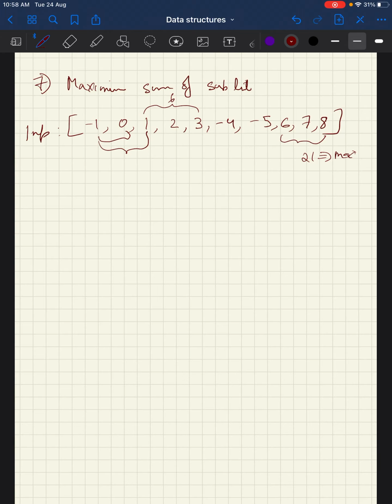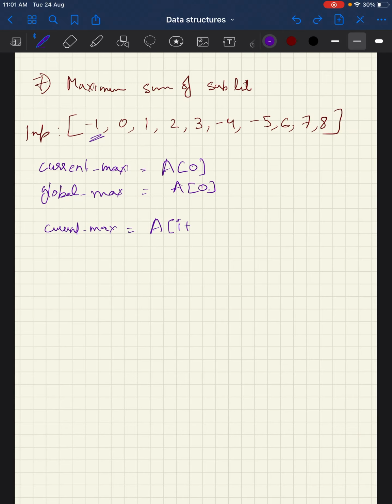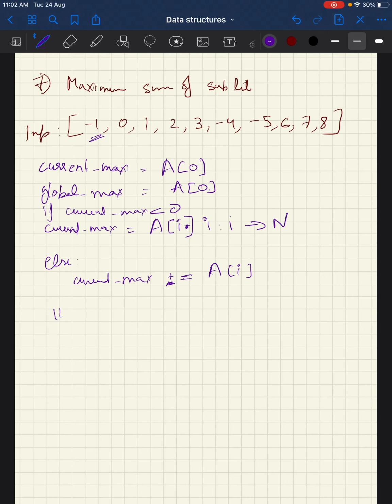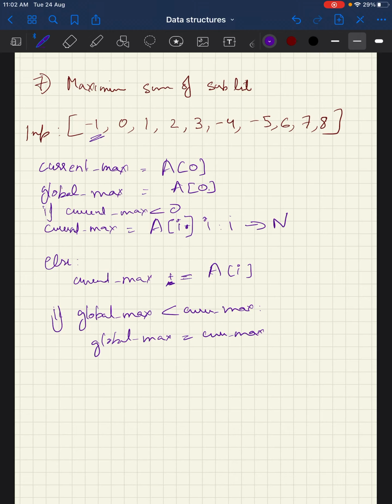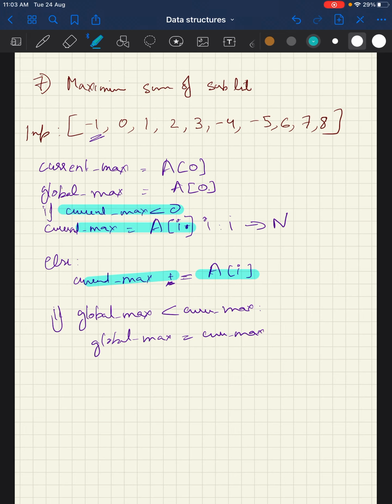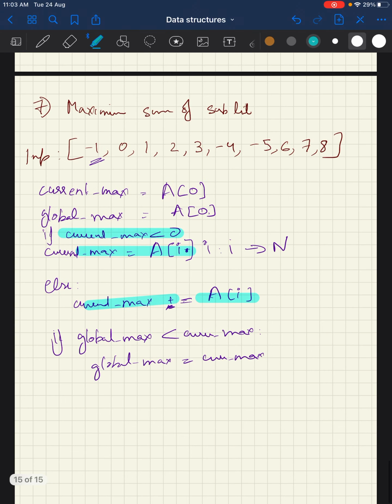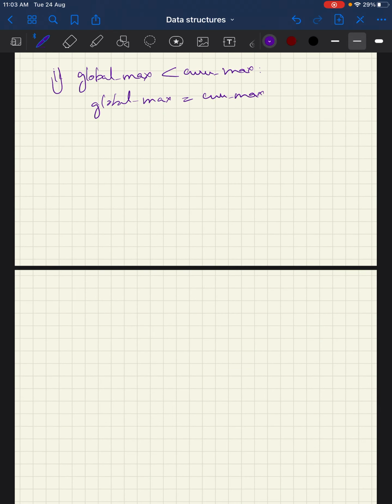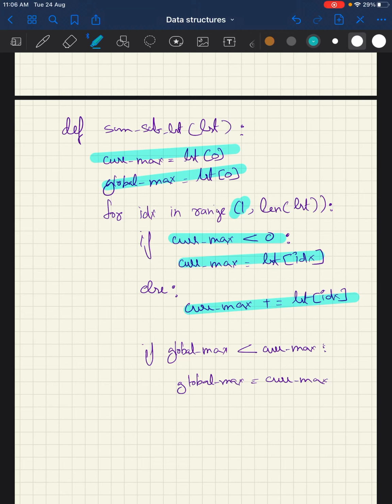7. Max of sublist